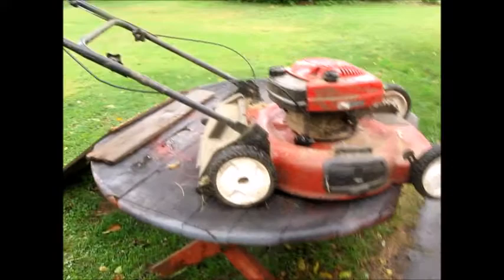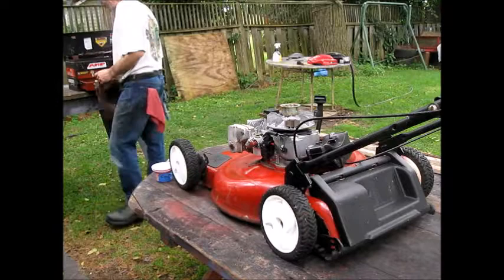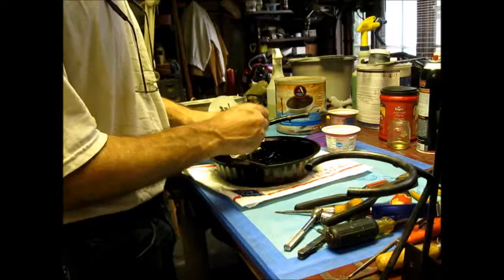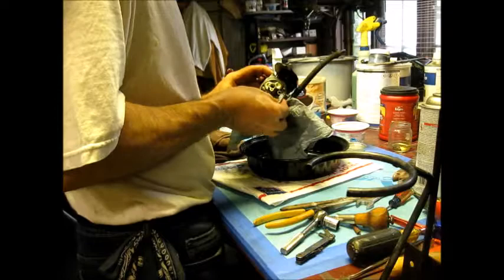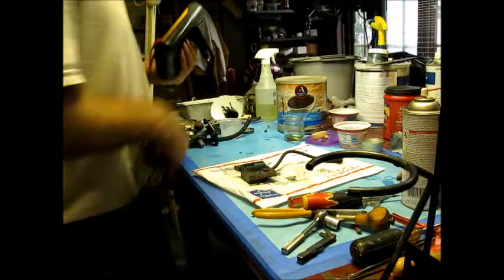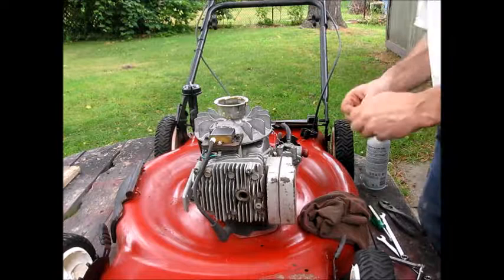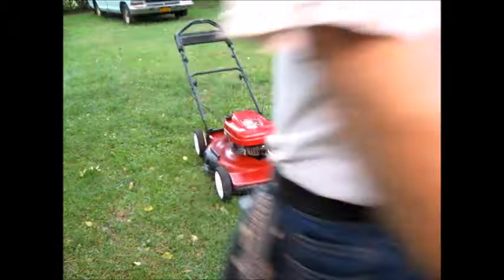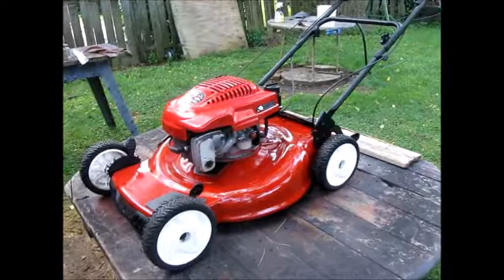Old Toro Lawn Mower Restoration Will It Run?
Uncle Arch’s Projects

How to restore a Lawn mower. cheap

Carb Cleaning Basics
Techumseh Engine
Toro Body

I picked this one up in trade, was hand painted and fixed up years ago and its time for a refresh
The engine had absolutely NO Bolts holding it down!
Lets see how it came out

Arch's Garage